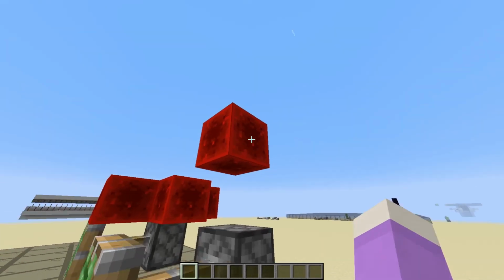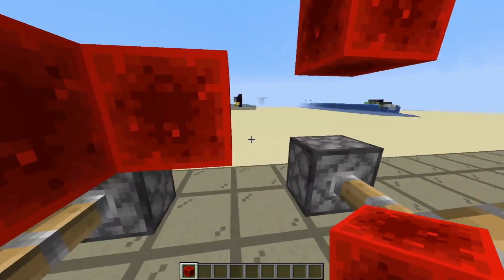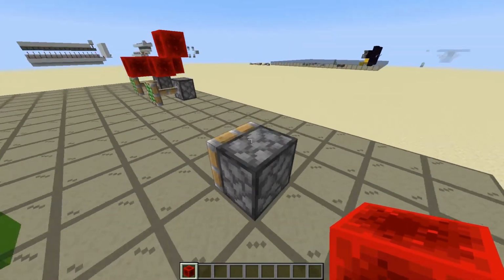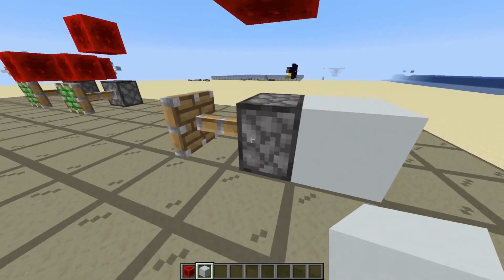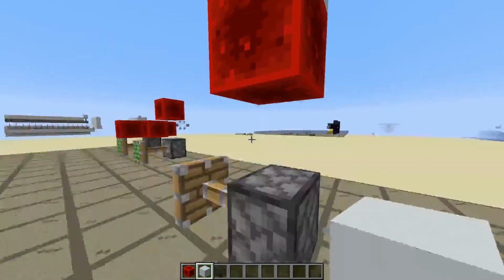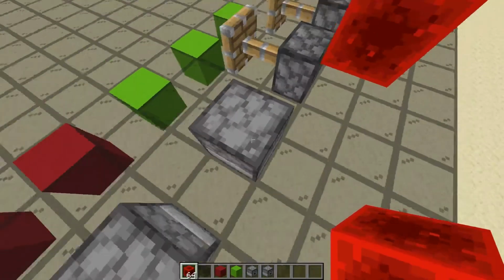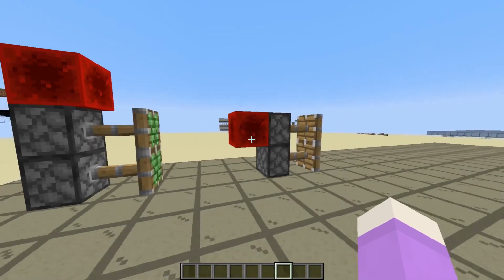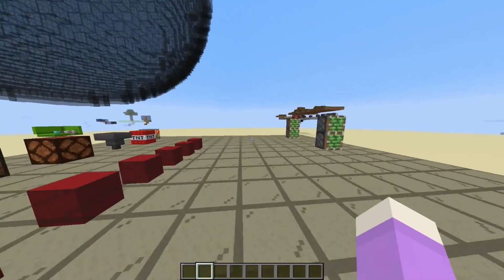Quazi-Conectivity / Bud Powering EXPLAINED!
Welcome, I'm Fr0xty! Today I'm gonna show and explain how QC / Bud power works!